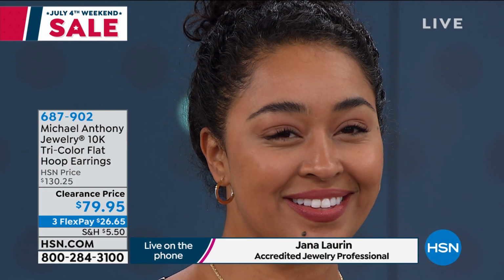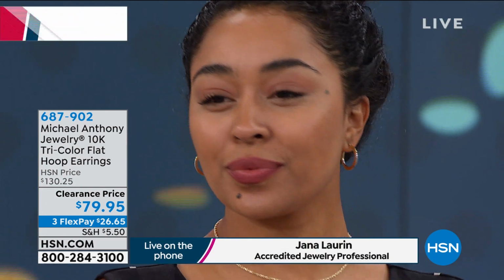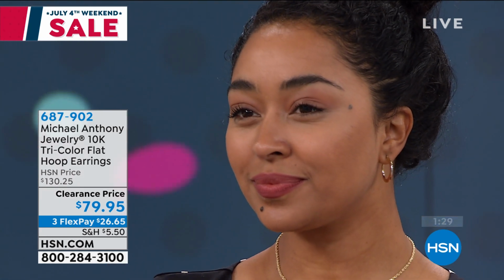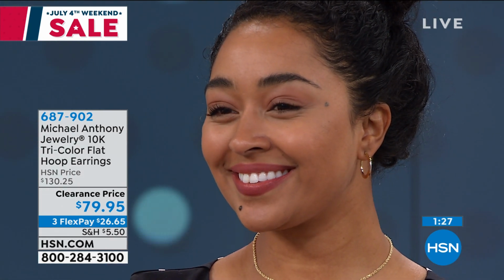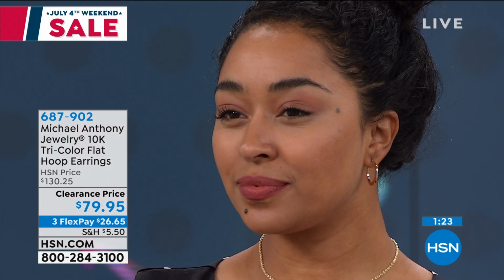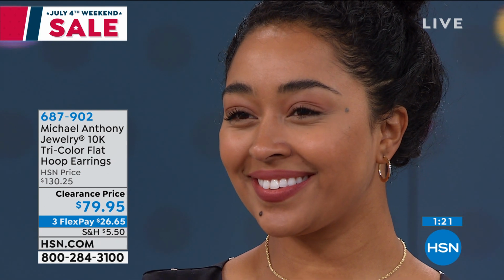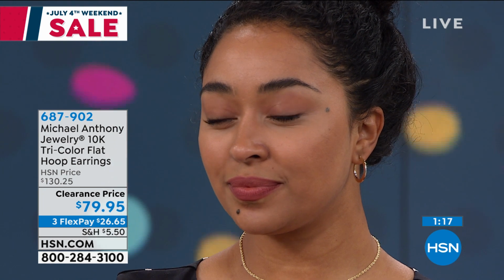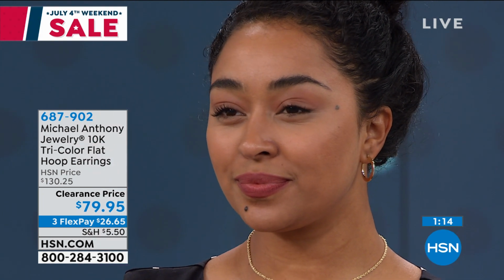Michael Anthony Jewelry 10K TriColor Flat Hoop Earrings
A ribbed texture and tricolor finish make these 10K hoop earrings a versatile addition to any fine jewelry collection.

Design Information

    Tricolor gold, flat hoop earrings have ribbed texture